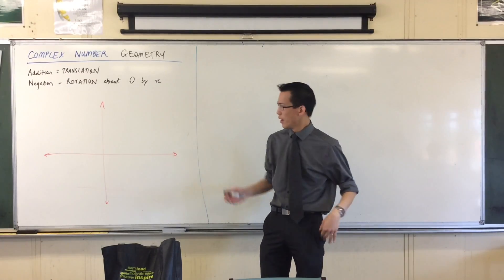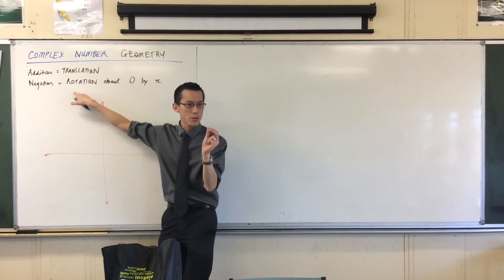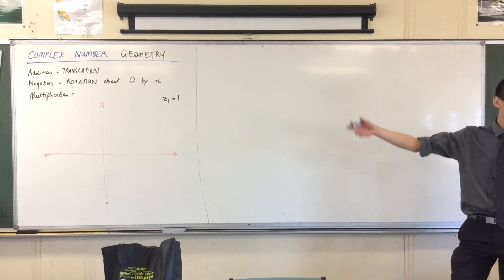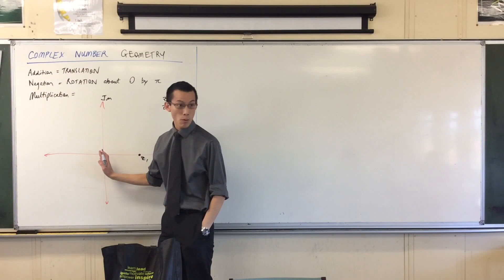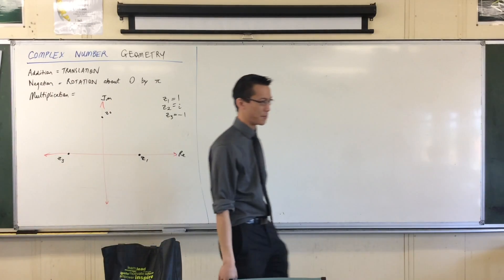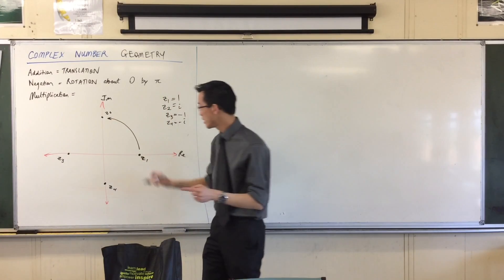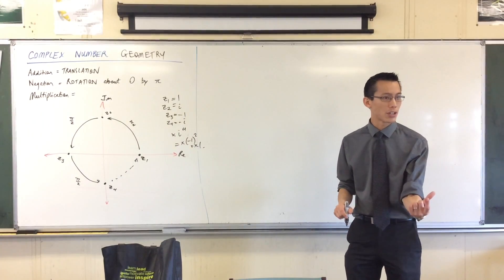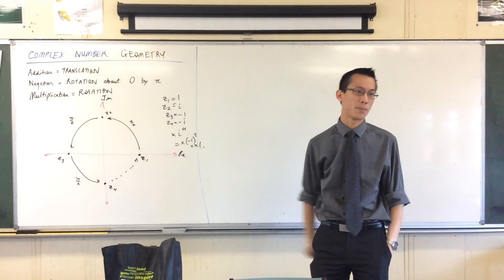Complex Numbers as Points (3 of 4: Geometric Meaning of Multiplication)